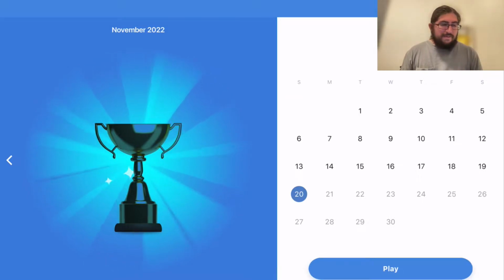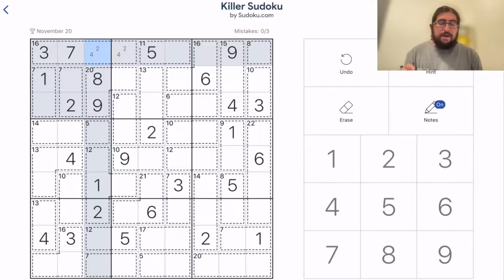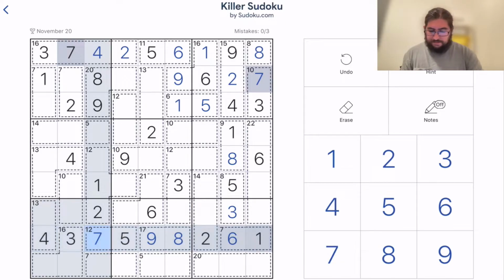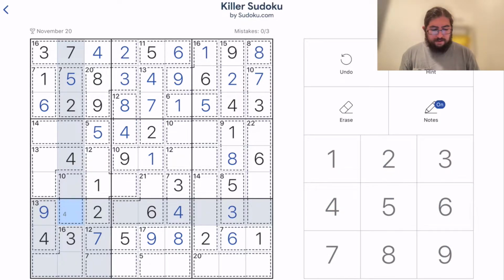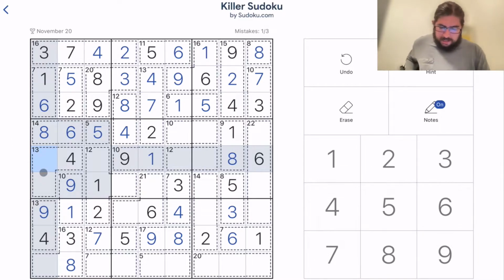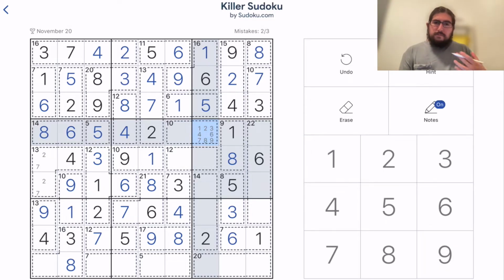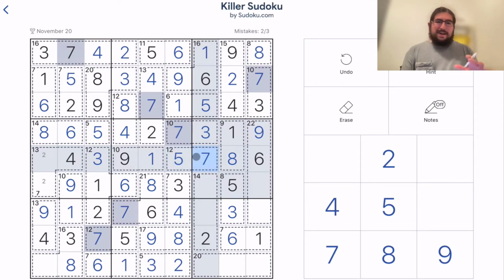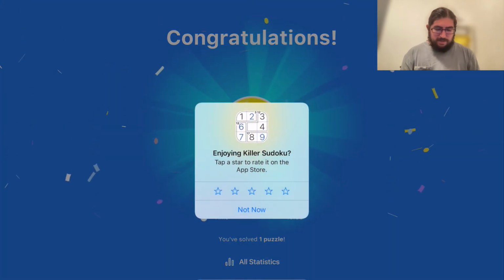Solving A KILLER Sudoku Puzzle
In this video I show an intro to what killer sudoku is and some of the basic solving techniques involved.